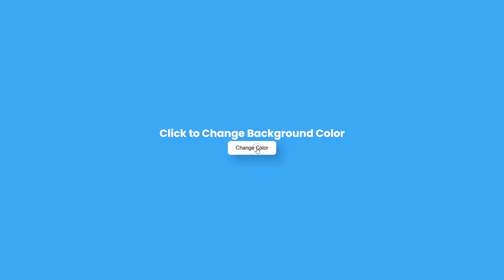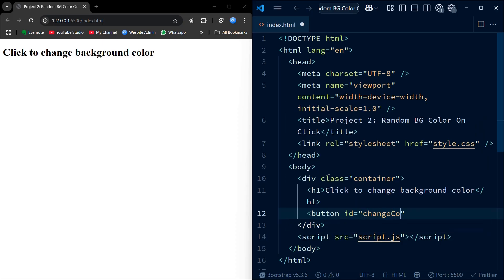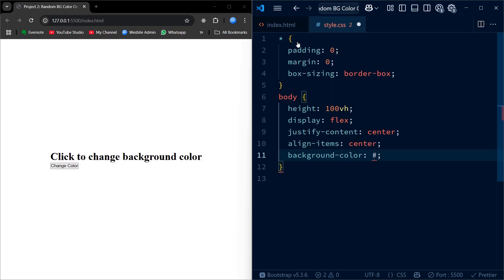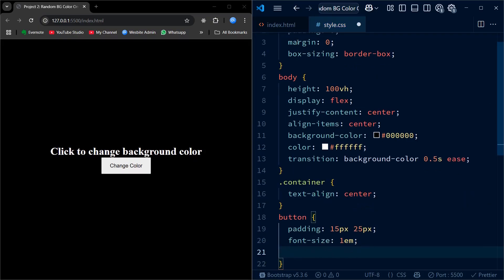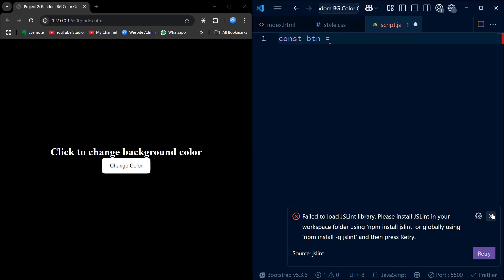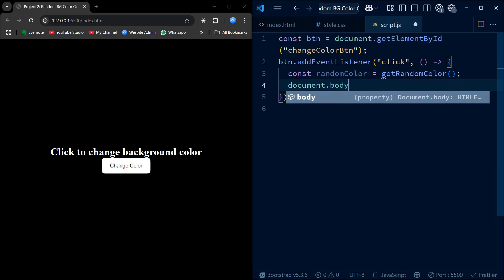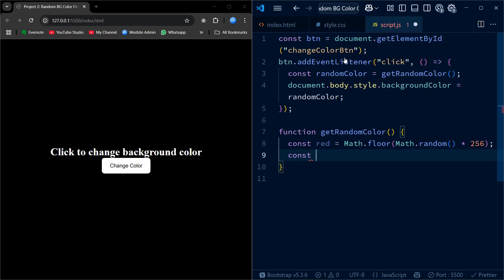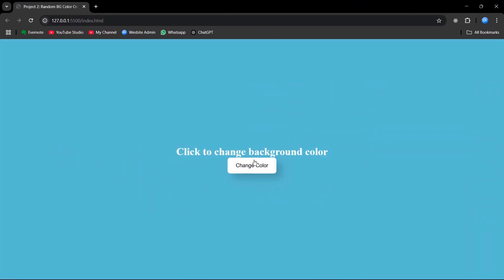Day 2: Random BG Color On Click JavaScript |30 Days 30 Javascript Projects | Step By Step Project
In this beginner-friendly tutorial, you'll learn how to create a fun and interactive webpage that changes its background color to a random shade every time you click. This project is perfect for improving your JavaScript skills while also reinforcing your understanding of event listeners and DOM manipulation.

🔧 What You'll Learn:
-Setting up a basic HTML structure
-Styling the page with CSS
-Generating random colors using JavaScript
-Handling click events to change background color dynamically

00:00 Intro
00:05 Preview
00:31 HTML Structure
01:42 CSS Styling
04:36 Selecting The Button
05:10 Add Click Event Listener To Button
06:24 Creating The getRandomColor Function